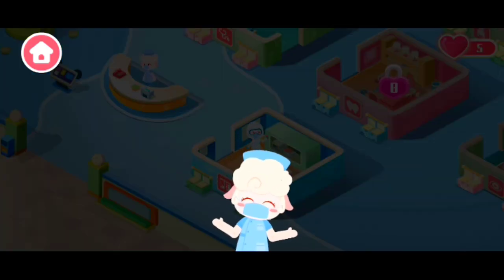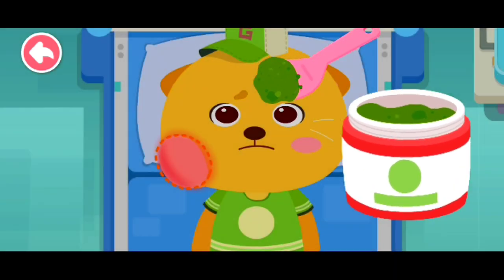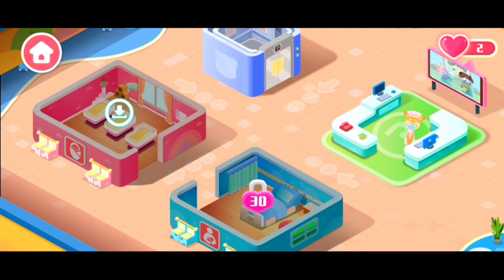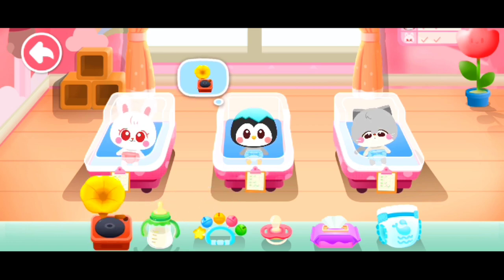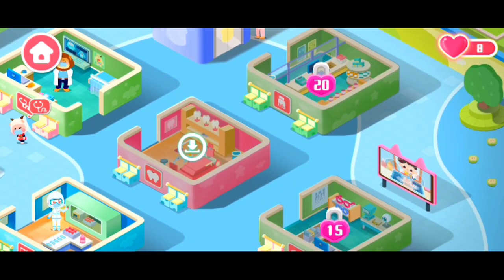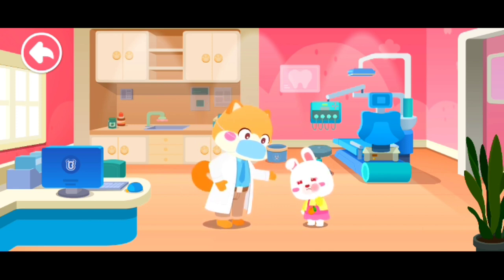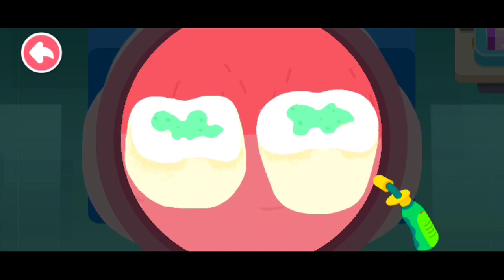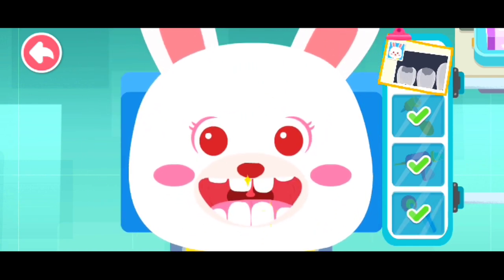Sweet Baby Panda - Superhero Hospital Care Kids Game - (Babybus)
All Time Game Is A YouTube channel. where You Will Find Gaming Videos.in English and Hindi ,I Hope This Videos was Useful and you Liked it, if you did press the Thumbs up Button.

About This Game::Play as a doctor and take care of patients.

There are so many patients in the hospital that the doctors are getting overwhelmed! Put on your white coat and join the doctors in their busy work now!

WELCOME A NEW LIFE
The mother tiger is giving birth to a baby! Give her a prenatal checkup and take her to the delivery room! Hooray! The baby tiger is born safely! Let's give him a warm bath and a gentle massage!

Your Queries -
baby hospital care
baby panda's hospital care
newborn baby hospital care
sweet baby girl superhero hospital care
baby gastro care hospital
premature baby care in hospital
after delivery baby care in hospital
jagdamba baby care hospital karnal
chennai baby care hospita
nicu baby care in hospital
baby panda hospital care,
little panda hospital care,
baby panda hospital doctor,
dr panda hospital,
hospital care babybus,
baby panda hospital game,
baby panda hospital